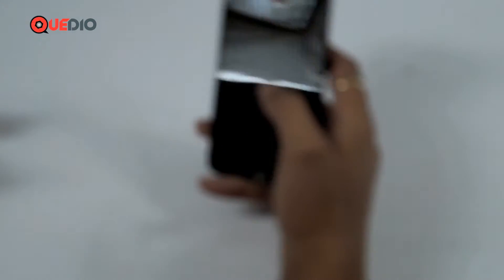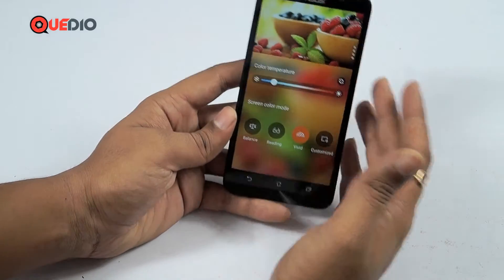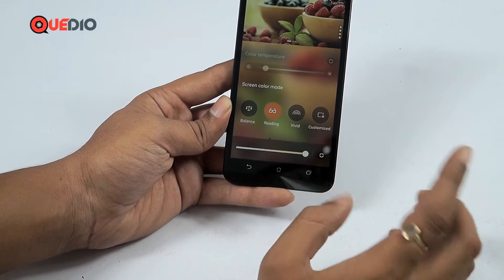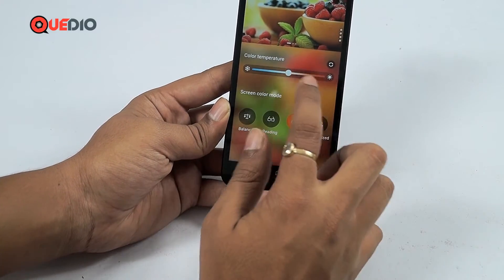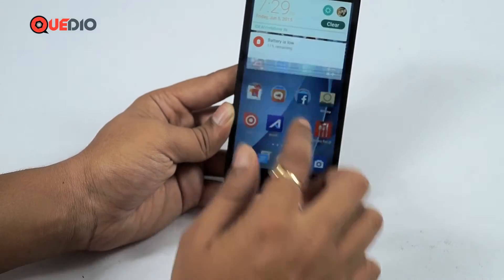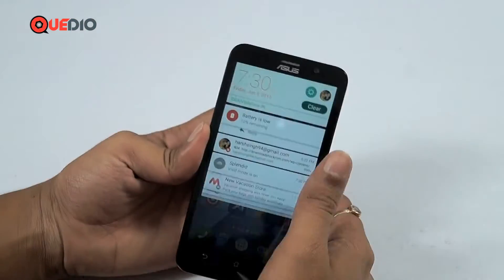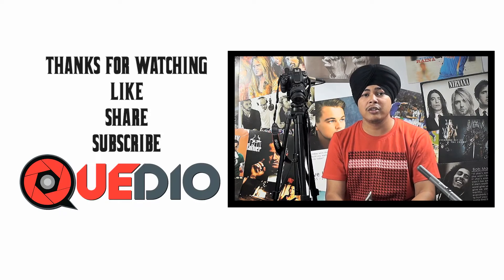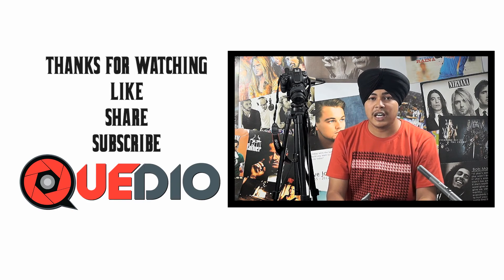Screen Color settings on ASUS Zenfone 2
Hello Guys, So here we will be telling you how to set your screen colors of your ASUS Zenfone 2 device. We compared the screen of ASUS Zenfone 2 with Xiaomi Mi4 and we noticed that the screen of ASUS Zenfone 2 is slightly yellowish as compared to Mi4. this is one of the biggest drawbacks of the device but not worry because you can still change the colors of your device by following some simple steps mentioned in the video. So, to do so all you need to do is watch the video and follow the mentioned steps.
ASUS Zenfone 2
Screen Color
Color Problems on ASUS Zenfone 2
Colors settings
Facing Color issues on ASUS Zenfone 2
Color Issues
Issues in color settings
Settings of ASUS Zenfone 2
Zenfone 2